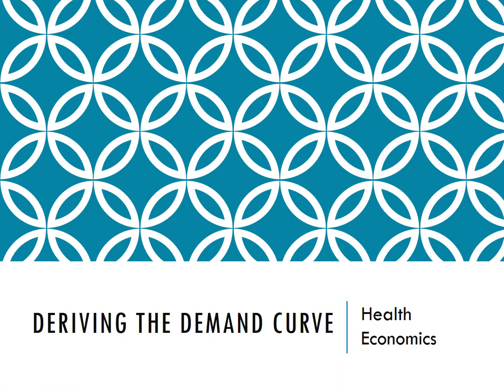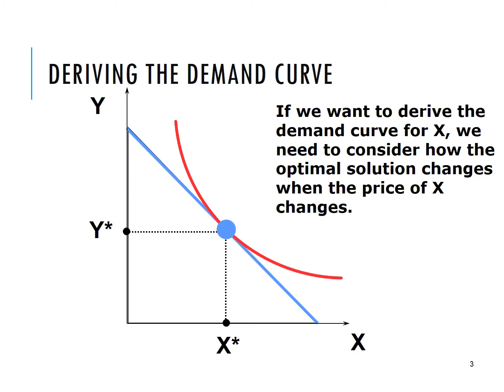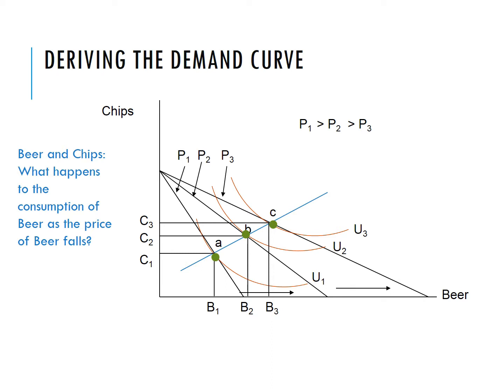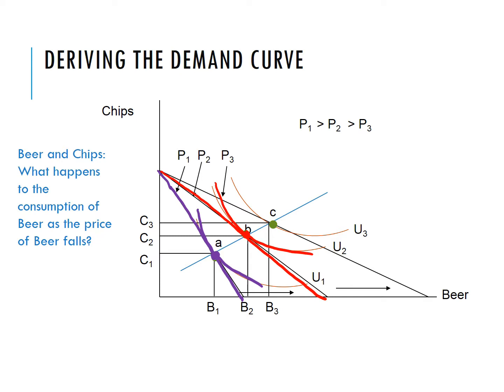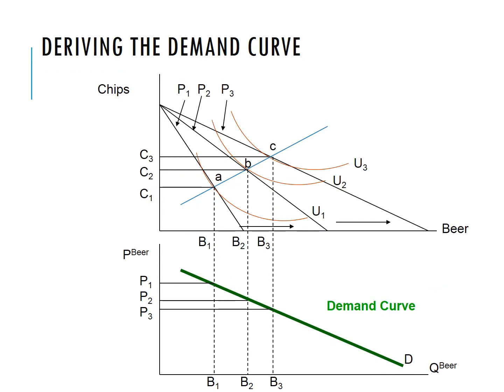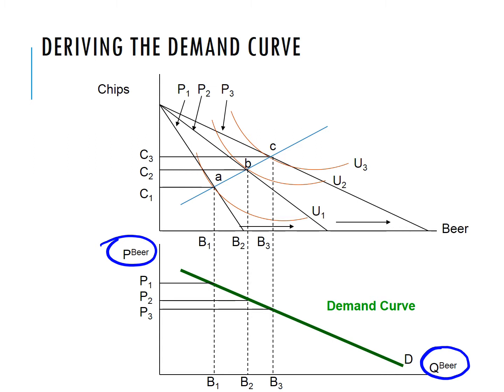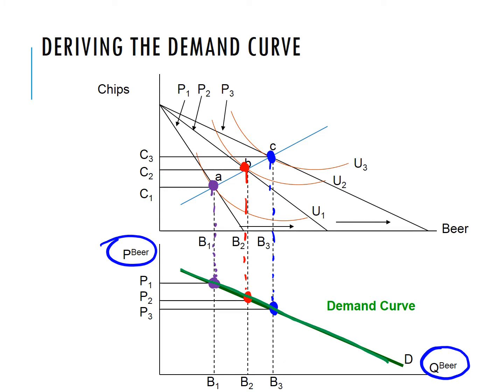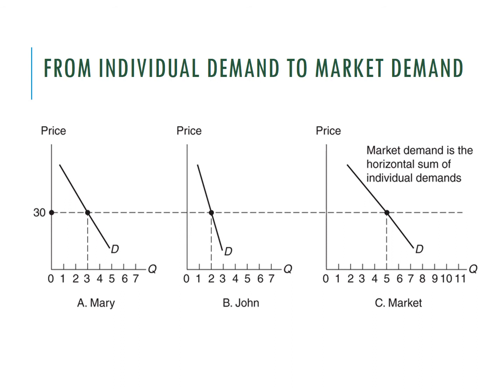Deriving Demand Curve video